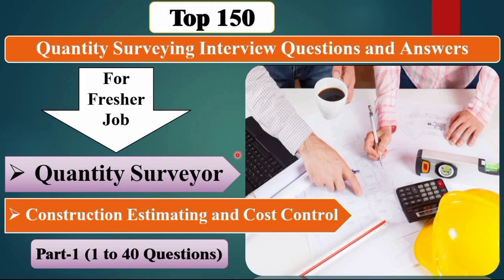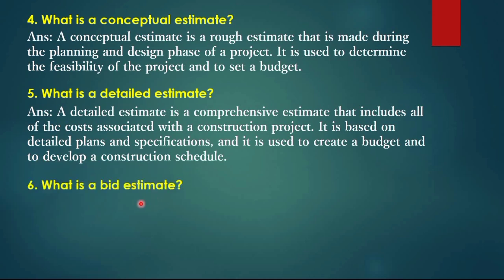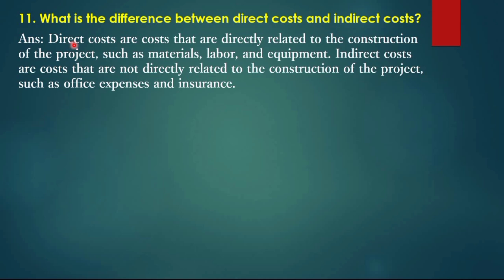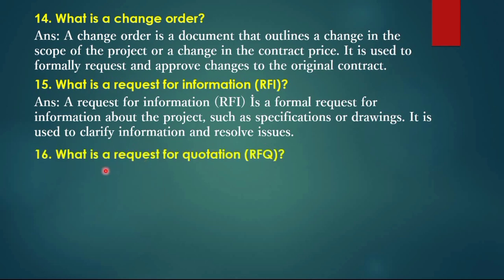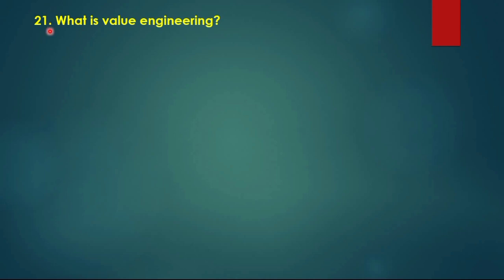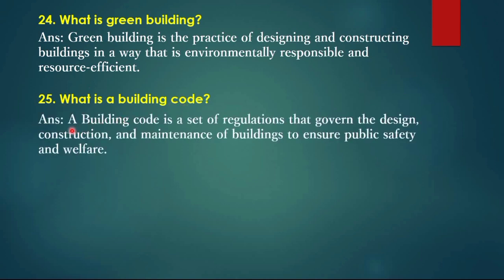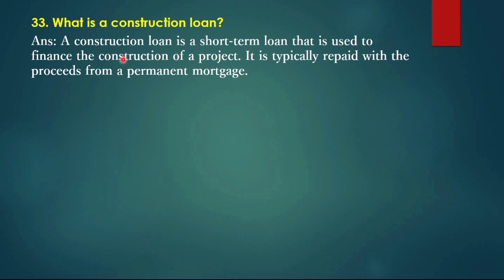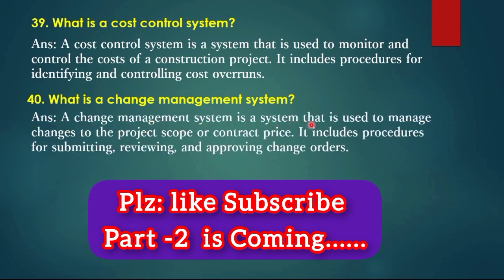QUANTITY SURVEYOR Interview Questions & Answers | Quantity Surveying Interview‎ Questions _ Part-1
‎Top  asked interview questions for Quantity surveyor post- civil engineering- engineer boy
‎QUANTITY SURVEYOR Interview Questions & Answers!

‎150 Quantity Surveying Interview Questions & Model Answers commonly asked of Graduate & Intermediate Level Quantity Surveyors

‎How To Do Quantity Surveying Of Any Construction Project? | Quantity Surveying Step By Step🔥

‎How to Become a Quantity Surveyor | Step by Step Guide for Civil Engineers

I have Top 150 Quantity surveyor's/ Quantity Surveying Interview Questions and Answers that are mostly asked Everytime. when you learn these interviews  questions and answers then you will pass and get a good  Quantity surveyor Job easily.
In this video (part-1) we will be learning the Ist 40 (1 to 40) Quantity Surveying Interview Questions and Answers. The remaining interview questions we will be learning in the part- 2, Part-3 and part-4. These types of interview questions no one can share with you so plz don't Miss the opportunity and watch the video to the End.

Key Points:
1. What is Construction Estimating and Cost Control?
2. What are the different types of construction estimates?
3. What is a preliminary estimate?
4. What is a conceptual estimate?
5. What is a detailed estimate?
6. What is a bid estimate?
7. What is a unit price?
8. What is a lump sum contract?
9. What is a cost plus contract?
10. What is a time and materials contract?
11. What is the difference between direct costs and indirect costs?
12. What is the difference between fixed costs and variable costs?
13. What is the difference between a contingency reserve and a ‎management reserve?
14. What is a change order?
15. What is a request for information (RFI)?
16. What is a request for quotation (RFQ)?
17. What is a request for proposal (RFP)?
18. What is a bill of quantities (BOQ)?
19. What is a work breakdown structure (WBS)?
20. What is earned value management (EVM)?
21. What is value engineering?
22. What is life cycle costing?
23. What is sustainability?
24. What is green building?
25. What is a permit?
26. What is bonding?
27. What is insurance?
28. What is a warranty?
29. What is a punch list?
30. What is a change directive?
31. What is a lien?
32. What is a construction loan?
33. What is a cost estimator?
34. What is a project manager?
35. What is a quantity surveyor?
36. What is a subcontractor?
37. What is a prime contractor?
38. What is a cost control system?
39. What is a change management system?
40. What is a risk management plan?

‎quantity surveyor interview ‎questions and answers.
‎quantity surveyor interview questions and answers in saudi arabia.
‎quantity surveyor interview questions and answers in urdu.
‎quantity surveyor interview questions and answers in dubai.
‎quantity surveyor interview questions and answers in hindi.
‎quantity surveyor interview questions and answers tamil.
‎quantity surveyor interview questions and answers malayalam.
‎quantity surveyor interview questions and answers in UAE.
‎quantity surveyor interview questions and answers in india.
‎quantity surveying internship.
‎cost estimation engineer interview questions and answers COst estimation.
‎cost estimation in construction.
‎cost estimation in software engineering.
‎cost estimation full course.
‎cost estimation in project management.
‎cost estimation techniques in project management.
‎cost estimation in civil engineering.
‎40 QUANTITY SURVEYOR INTERVIEW QUESTIONS AND ANSWERS TO PREPARE FOR to help you SUCCEED!